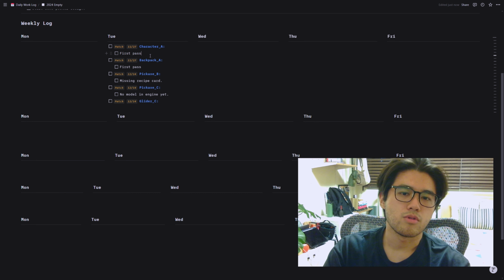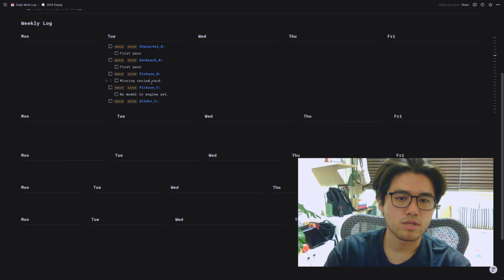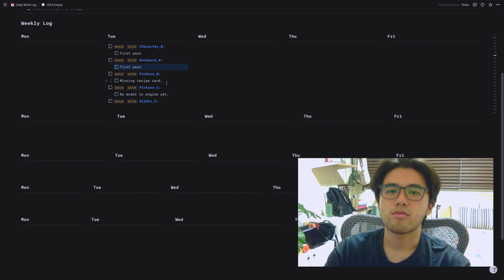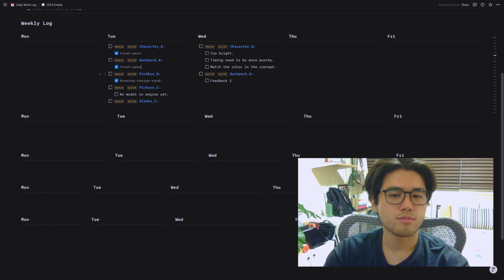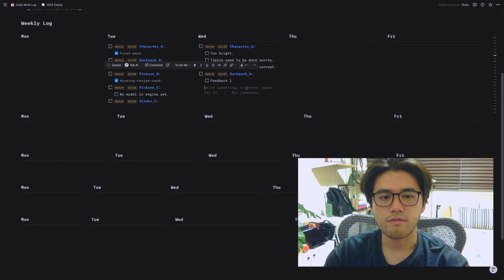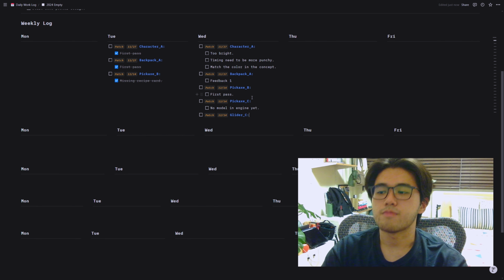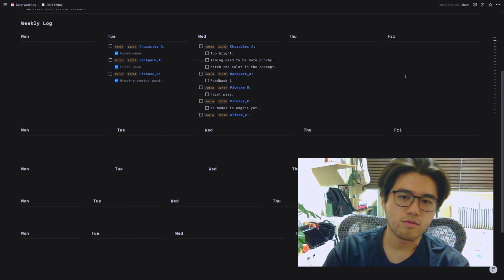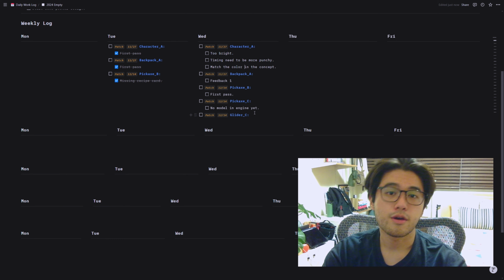Day in the Life of a Game VFX Artist | My routine, TODO list system, & remote work!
Hey guys! Here's my first vlog-style video here. I usually do more tutorials and they typically perform better, but I hope to make something more creative and different this time! Also I love watching vlogs too haha. I hope you guys enjoy it, let me know if y'all like this type of content!

00:00 Intro
00:35 First thing after waking up
01:15 Breakfast
02:18 Morning working
03:01 My Todo list system
05:03 Lunchtime
06:52 Afternoon working
07:24 Touch grass and dinner
08:12 Cleaning up
08:45 Ready for bed